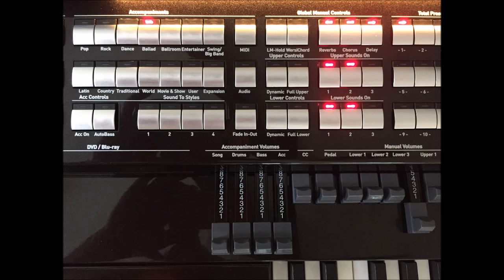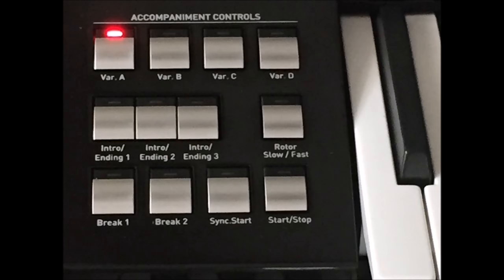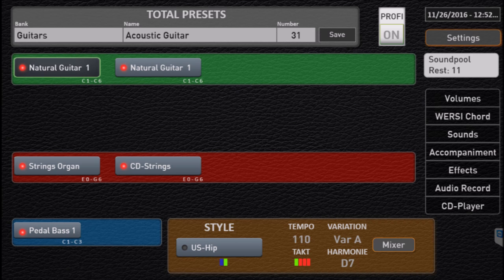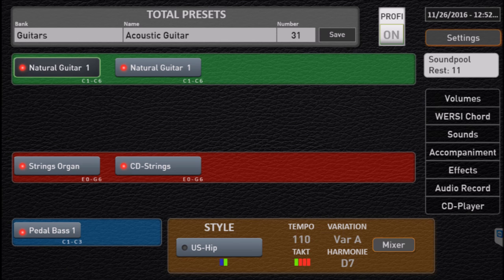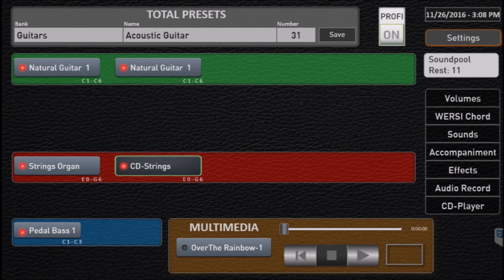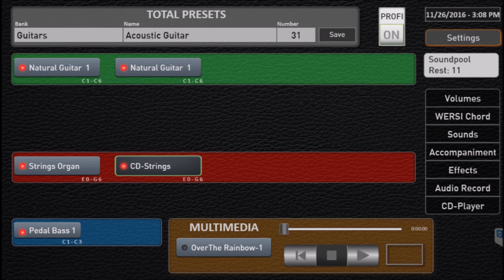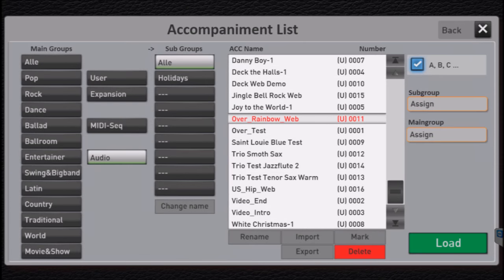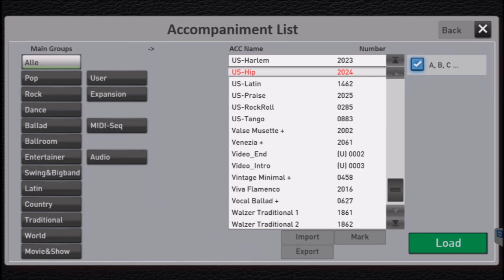Wersi Sonic OAX Styles, MIDI and Audio Files - Part 1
In Part 1 of this series we show a high level overview of the basic controls used to operate the Style and Accompaniment section and listen to a short demo a factory style along with an MP3 file we recorded.

Follow along with us as we go under the covers and share how to operate and program features of Wersi OAX instruments